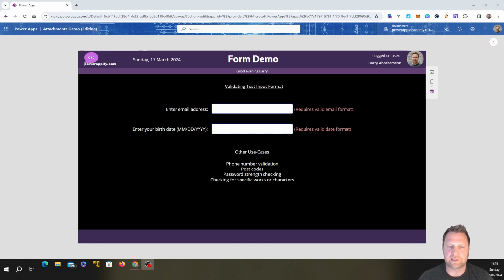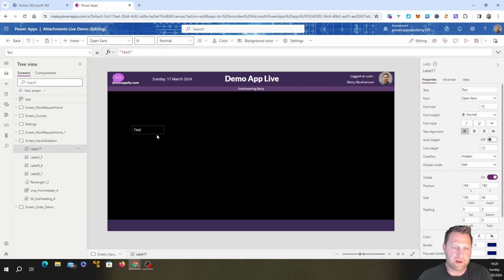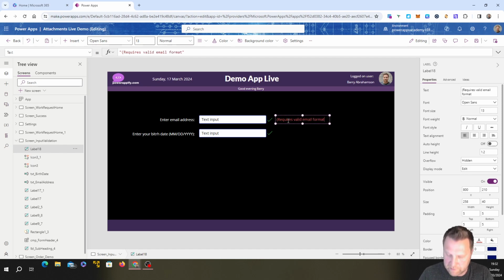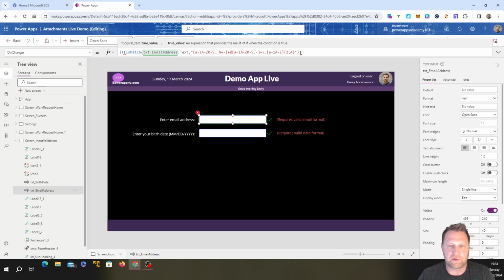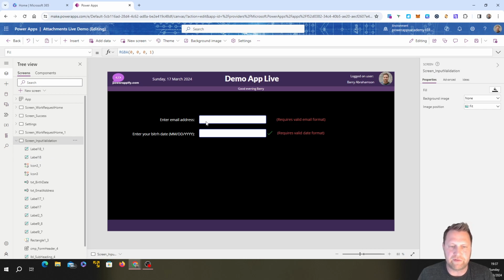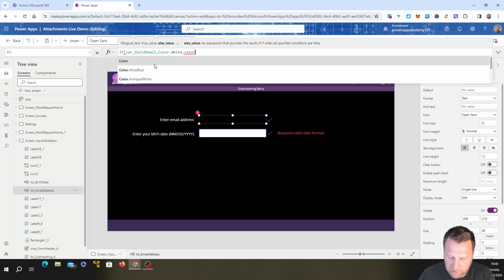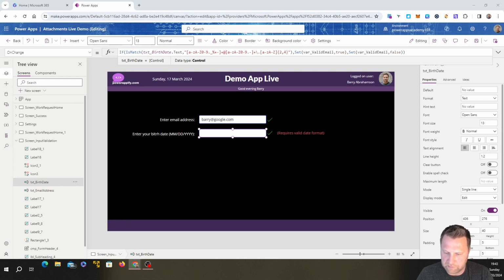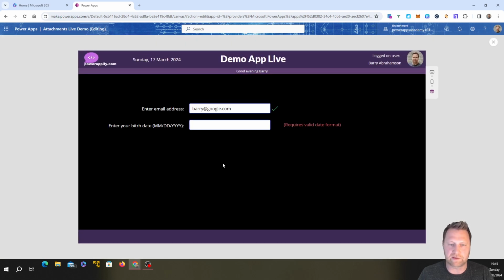🔍✅ Mastering Text Validation in Power Apps! 🚀 Email & Date Input Made Easy! 🔍✅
🌟 Welcome to your go-to guide on text validation within Power Apps! 🌟 Whether you're a beginner or a seasoned developer, this tutorial is designed to enhance your form-building skills by diving deep into the art of validating email addresses and date inputs. Say goodbye to incorrect data entries and hello to seamless user experiences!

📌 What You'll Learn:

📧 Email Validation Mastery: Learn how to ensure that your users input valid email addresses every time. No more missed communications!
📅 Date Input Validation: Discover the secrets to validating date formats, ensuring your data stays consistent and reliable.
🛠️ Using IsMatch and Regex Like a Pro: We'll take you through the ins and outs of using IsMatch and regex expressions to create robust validation rules.

Power Apps beginners eager to learn the ropes of form validation.
Intermediate developers looking to sharpen their validation techniques.
Anyone interested in improving their Power Apps form inputs and data integrity.

Step-by-step guidance making complex concepts easy to understand.
Practical examples that you can implement right away.
Enhance your Power Apps forms, improving both functionality and user satisfaction.
🚀 Elevate your Power Apps forms today! Watch now and unlock the full potential of text input validation! 🚀

💡 Need Expert Help? For professional assistance in developing power apps,

If you are looking for 1-2-1 mentoring sessions or getting help developing your app, please register your interest

Every coffee counts, and I'm incredibly thankful for each one! It's like a high-five for the work I put into these videos. Plus, it gives me that extra boost to create even more awesome content for you. So, let's share a cup and keep the PowerApps magic going! ☕🚀